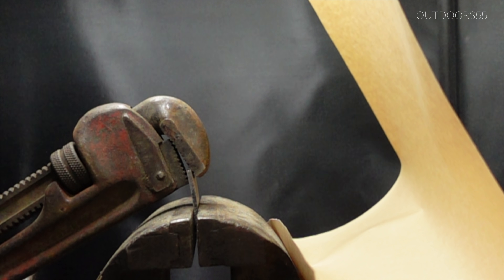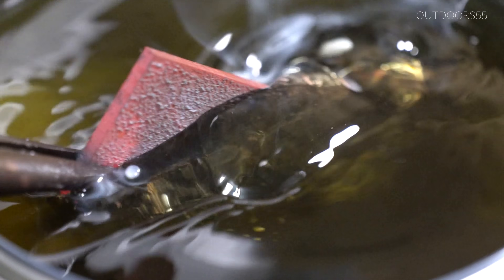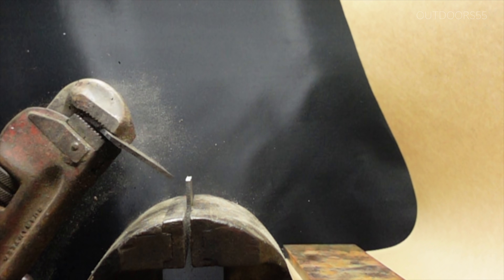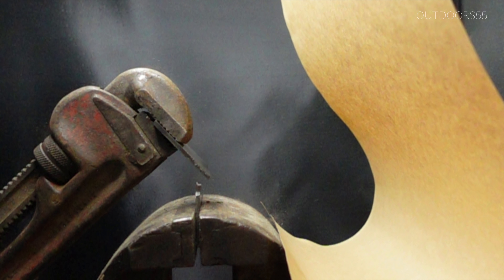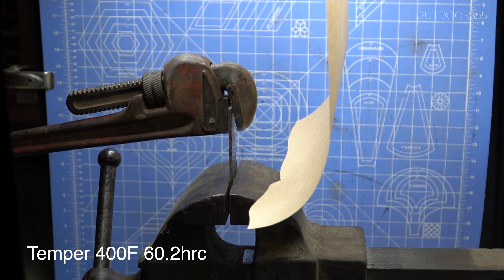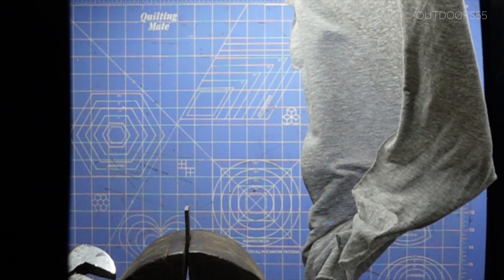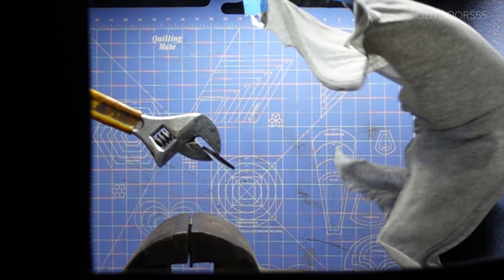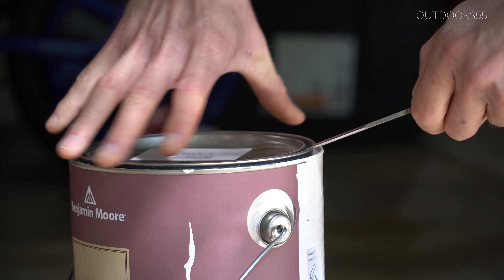Why You Should Never Break A Knife....And Probably Can’t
In this video we explore the reasons why knife manufacturers and knife makers may leave their knives softer than we would like.
I am simply testing what happens when knives break (hardened steel) using slow motion. I am not testing knife heat treatment response.
This could apply to more than just knives, such as other hardened steel/ machining applications. This is not meant to be a scientific test with all variables controlled. Only a what happens when, test.
The book I reference in this video can be found here ↓
Highly recommended reading!

Chapters
00:00 Are harder steels less safe than softer steel?
00:26 Giant piece of steel flew off and through my photo booth
01:42 What I did to prepare for this test
02:49 A look at the test samples
03:43 Time to break some steel
03:50 No temper 65.5 HRC break slow motion
06:06 Temper @300F 63HRC break slow motion
07:05 Temper @350F 61.8HRC break slow motion
07:50 Temper @375F 61 HRC break slow motion
08:37 Temper @ 400F 60.2HRC break slow motion
08:55 MUST SEE!
09:59 Temper @425 59HRC break slow motion
11:22 Temper @450F 58.5 HRC break slow motion
12:01 Temper @475F 57.5HRC INSANE!
13:31 Thoughts on this testing is it relevant?

About⬇️
Hi, Im Alex, i'm a knife maker and YouTuber, based out of southern Pennsylvania and my youtube channel is Outdoors55. This channel started as an outdoor backpacking channel, but quickly grew into a knife/ knife making channel. Everything I do on my channel is family friendly. I primarily focus on knife / knife making videos but occasionally throw in something different.

Best all around sharpening stone as of now⬇️
Second one you should purchase⬇️

Best cheap fixed blade⬇️

Everything I say and do on this channel is protected free speech. I am simply exercising my 1st amendment right under the United States constitution. The supreme law of the land. I am exercising my right to protest. As well as my 4th and 5th amendment rights.